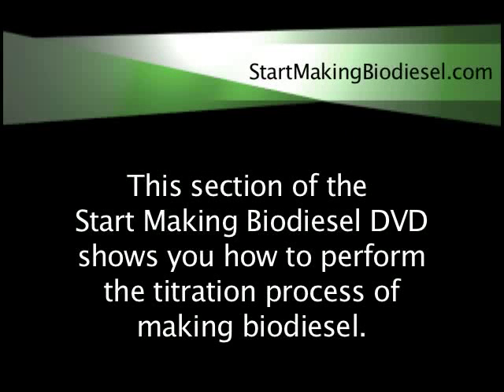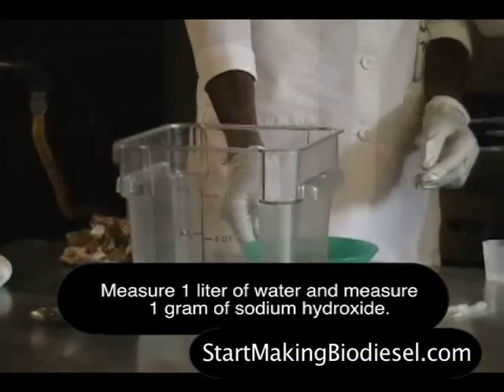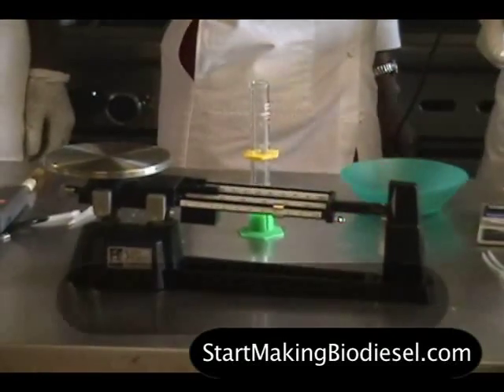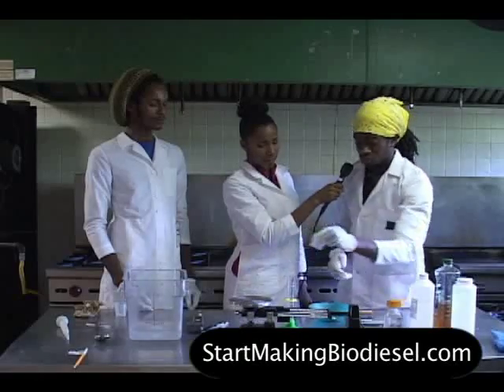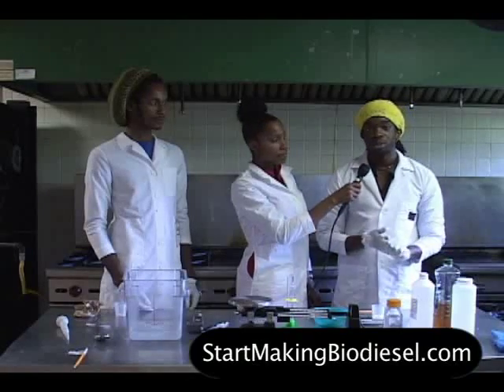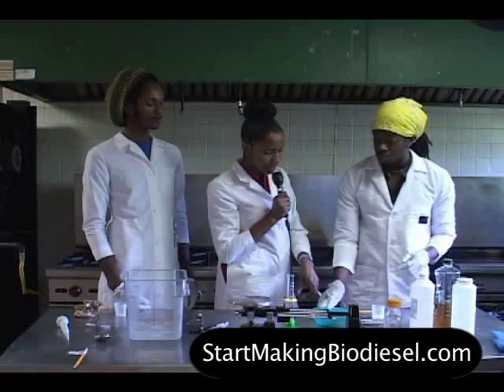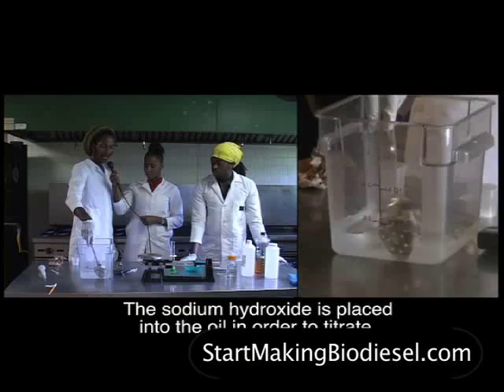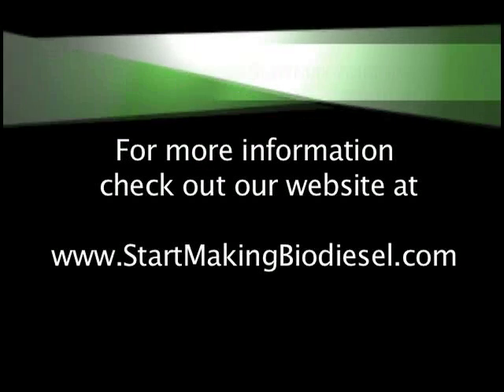Titration process when making biodiesel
This section of the start making biodiesel DVD shows the titration process when making biodiesel. The titration process will determine the free fatty acid content of the vegetable oil.